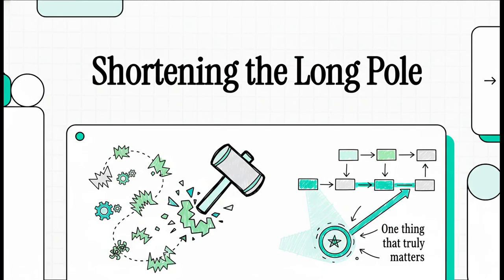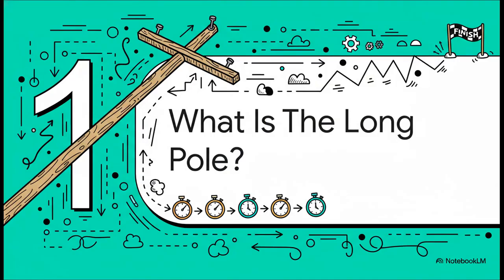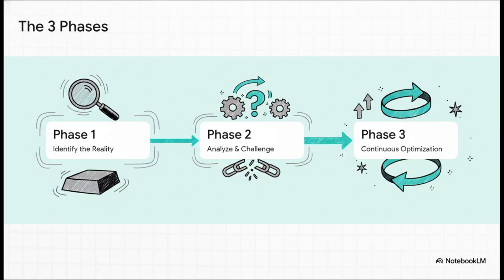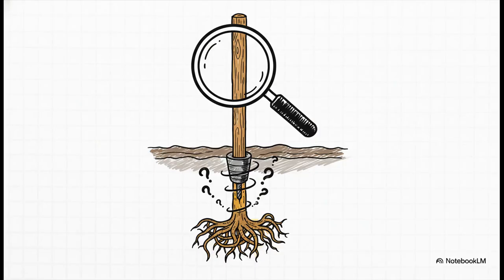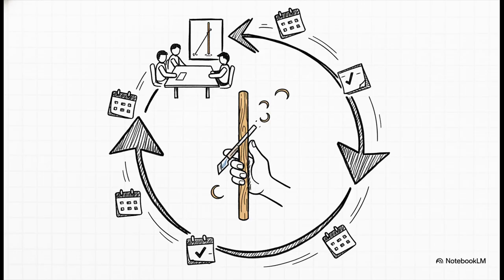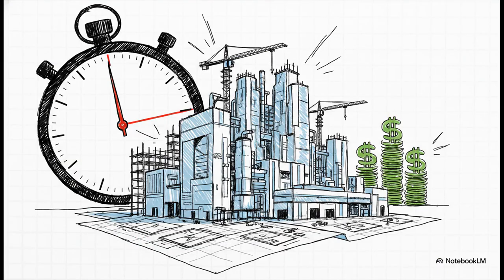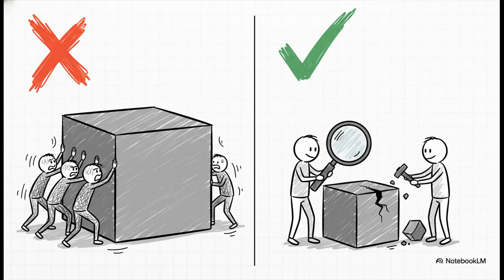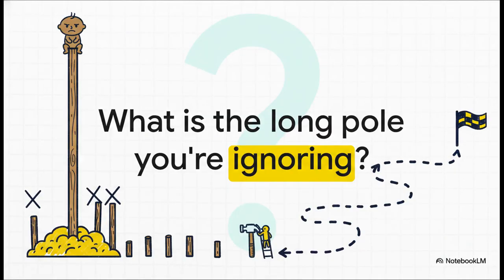Shortening the Long Pole